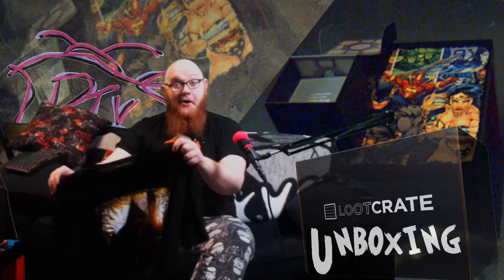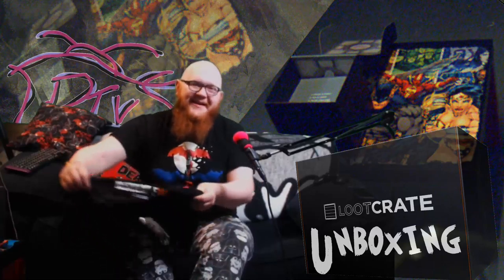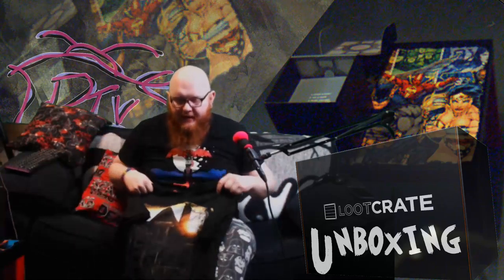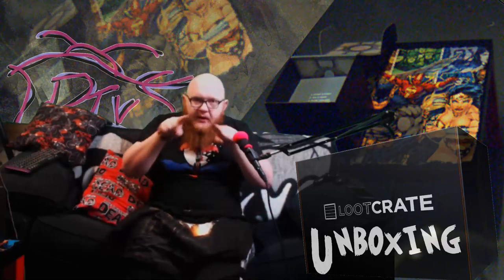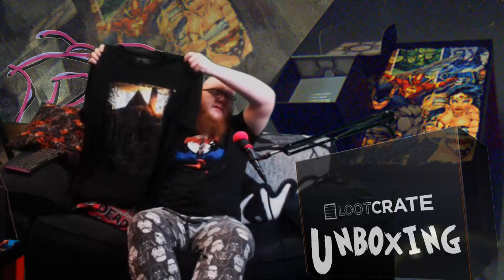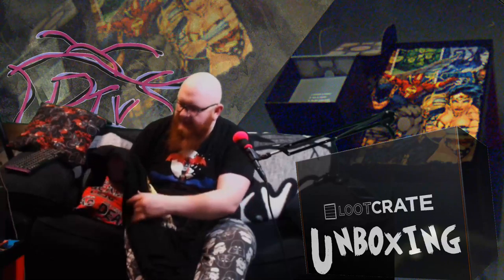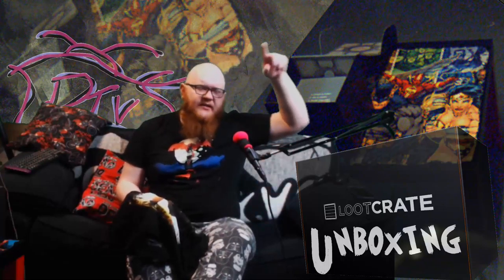Loot Gaming - January 2017 - Dr Horrible's MAD SCIENCE Crate